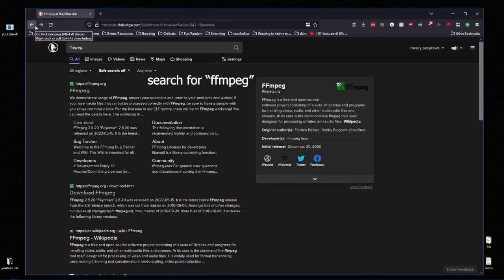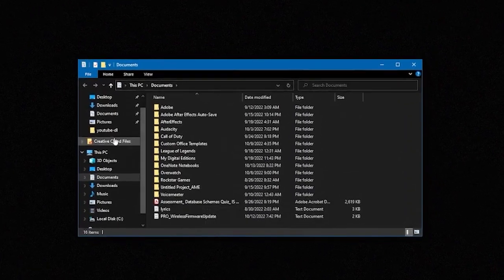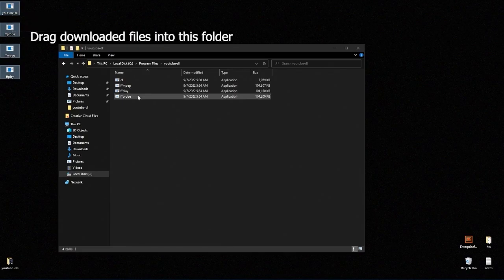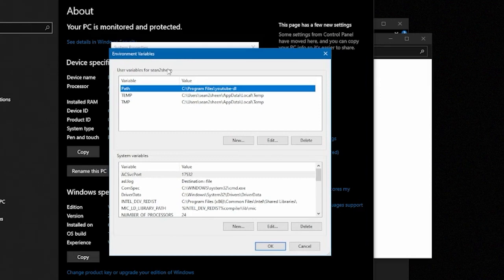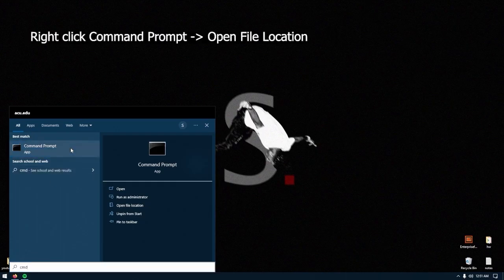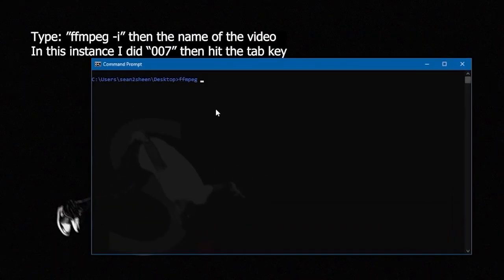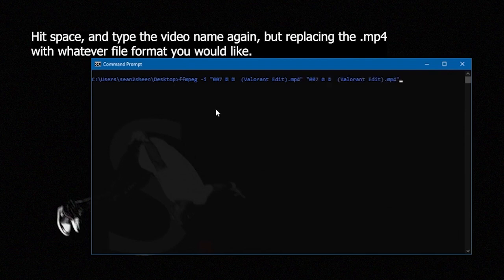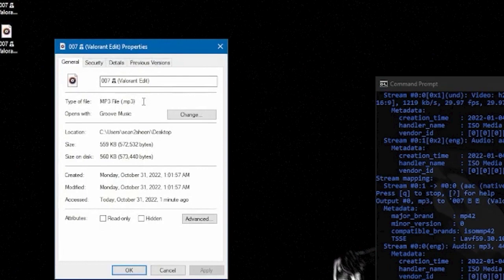How to Convert File Types LOCALLY and SAFELY (FFmpeg Tutorial)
Don't Be That Guy Ep. 2

FFmpeg is a free, open source, command line application that converts files to other formats locally on your machine. Don't be the guy using sketchy middle man methods, follow this tutorial and ill get you set up.

Most third party "File Converter" websites/applications use FFMpeg as its base. Using FFmpeg directly can avoid the middle man and keep your computer safe. Please leave any concerns or problems in the comments.

Timestamps-
0:00 Intro
0:19 Downloading and Extracting FFmpeg
0:51 Create Folder for Files
1:31 Making a User Variable Path
2:19 Setting up Command Prompt
2:48 Using FFmpeg

Video Breakdown-

Downloading and Extracting FFmpeg

Now will need to properly store youtube-dl in our files

     Navigate to LocalDisk C: → ProgramFiles
     Create a folder here
     Move FFmpeg, FFplay, FFprobe  into that folder.

Now we will want FFmpeg to always run on our command prompt, to set that we will create a new User Variable, Path:

      Go to Control Panel → System and Security → System → Advanced System Settings →   Environment Variables.
     Press the top "New..." button. Set "Path" as the variable name and for the variable value we will want to put the location of the folder we made.

It is easiest to use FFmpeg on your desktop. We can automatically open our command prompt with the following settings:

     Press Windows → Type CMD → Right Click → Open File Location → Command Prompt → Right Click → Properties → Change "Start In" to your Desktop

Actually using FFmpeg:

     Make sure the file you want to change is on your Desktop
     Open cmd
     Type "ffmpeg" → -i → Name of file → space → Name of file + New Extension
     Your new file will be on your desktop